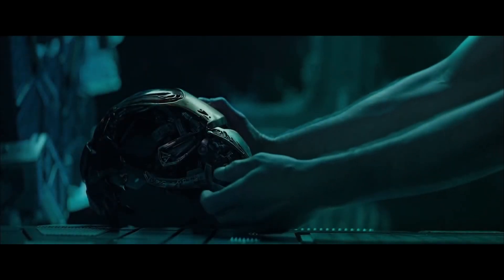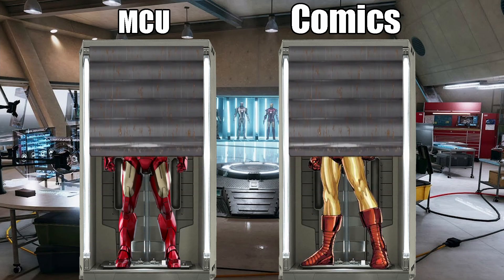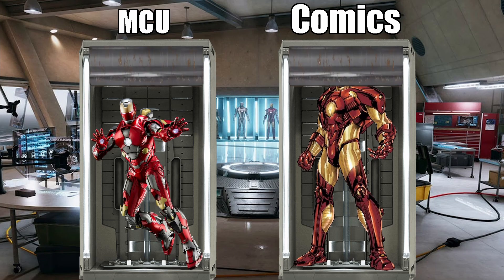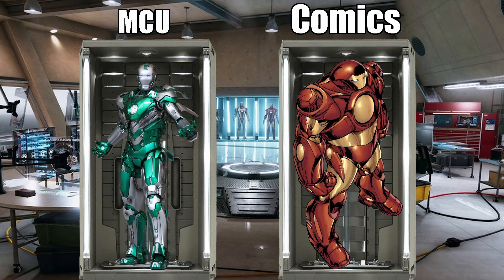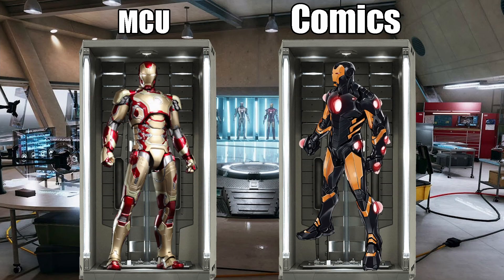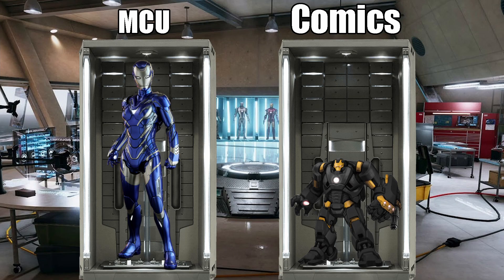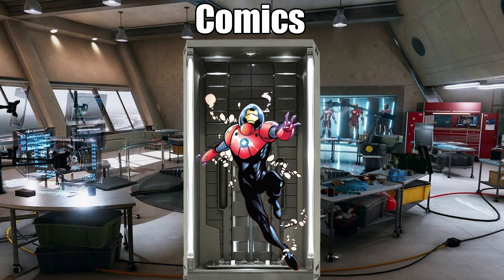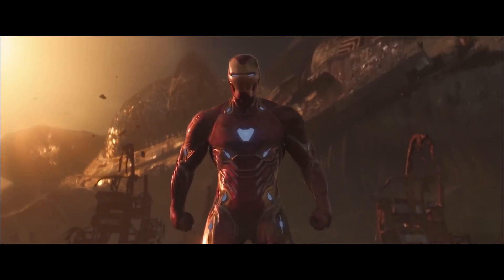The Difference Between Iron Man Armors in the Comics and the MCU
Have you ever wondered how many Iron Man armors Tony Stark has made? Well in the main 616 Comic Universe Stark has made 70 different suits. In the MCU however, he’s made 85 suits and that number rises to roughly 93 when you factor in the War Machine and Iron Legion models, however he never wore them all and we have no idea what 51 through 84 even look like as there was a 5 year time skip between the debut of the Mark 50 in Infinity War and the Mark 85 in Endgame. I also wouldn’t be surprised if in the upcoming Armor Wars Disney Plus show we see most of if not all of the rest show up, possibly with a couple extras created by characters other than Tony. Like the Ironheart and Iron Lad armors as it’s rumored that both Riri Williams and Harley Keener will appear in the show and maybe even some new villain suits like the Crimson Dynamo, Titanium Man, or the Firepower armor. Anyways while there are almost the same amount of suits in the comics as there are in the MCU one would assume that most of them would be the same if not similar right? The Mark 1 will always be the Mark 1, the Mark 2 will be the Mark 2 etc., and you’re completely right, I mean imagine if almost all of the suits were different, that would be a nightmare. So thankfully someone over at Marvel Studios made the suits the exact same, at least for the first 2ish. Yep you heard that right, only the first 2 to 4 Iron Man suits in the MCU are the same as their Comic counterparts depending on how you look at them. The third Iron Man armor in the comics is similar to the MCU’s but is actually called the Nose suit since it debuted the infamous faceplate which included a nose, hence the name. Nothing really changes in the Mark 4 either, but then in the comics the Mark 5 is the Space armor, whereas in the MCU it’s the Suitcase armor used in Iron Man 2.